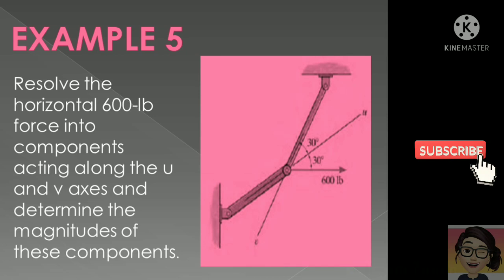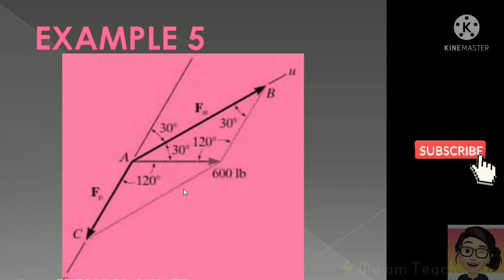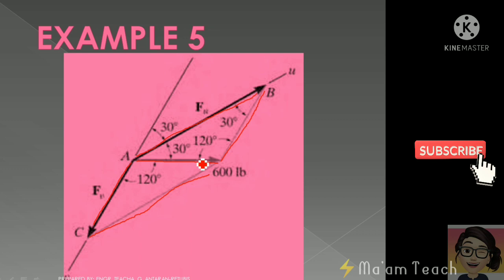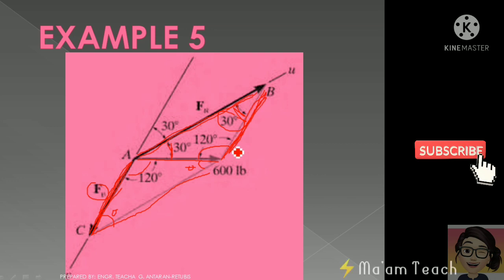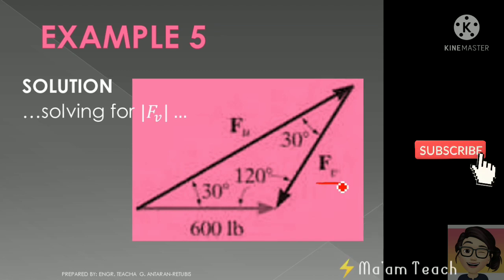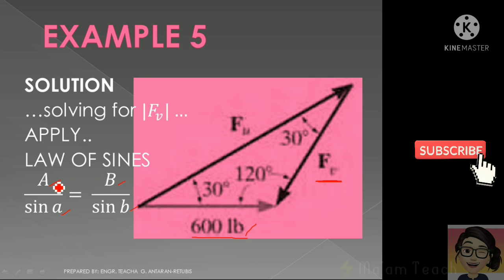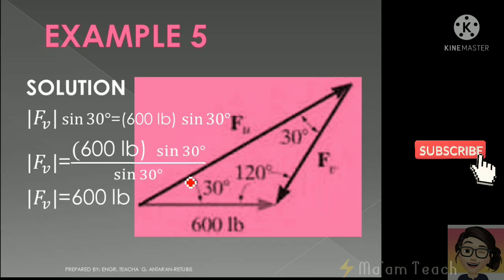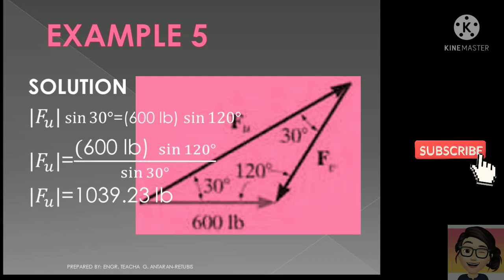COMPONENTS OF A FORCE | ENGINEERING MECHANICS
Example 5